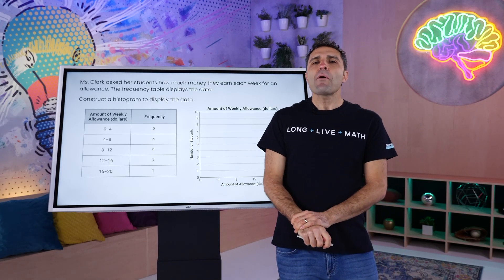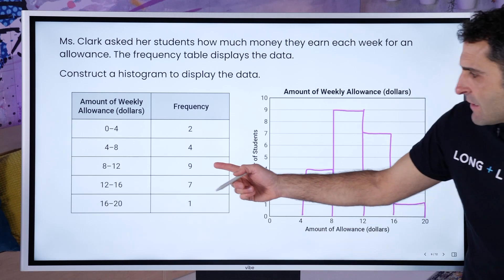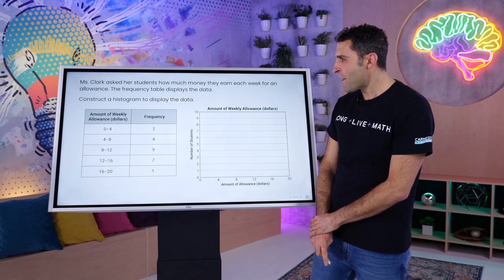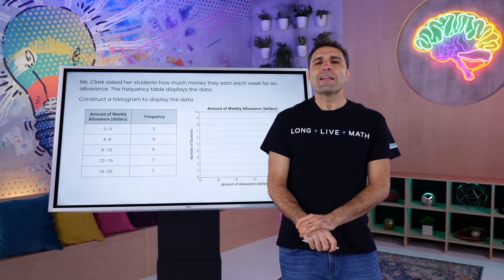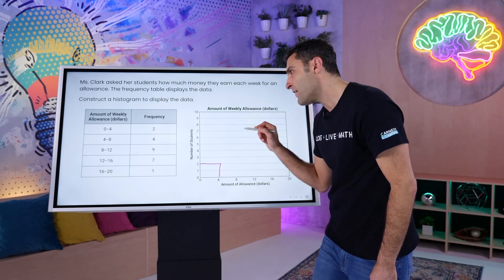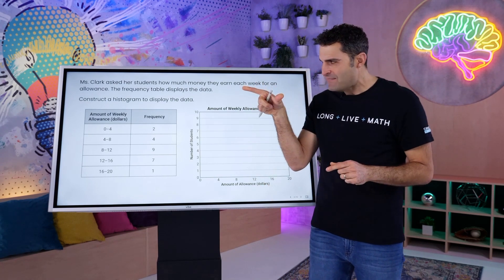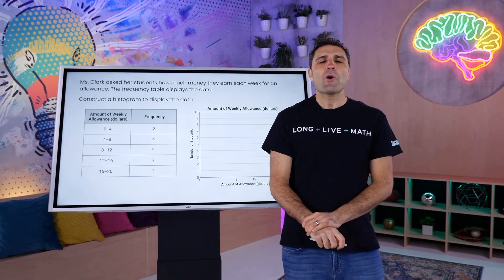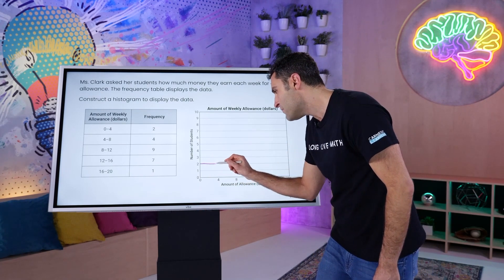AI in Education | A math lesson translated into FIVE languages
With generative AI tools, the future of AI in education sparkles with possibilities. Imagine teaching a math lesson in one language, then, using artificial intelligence for video technology, having that lesson recreated in any language. And here's the kicker: the various languages are spoken IN THE SAME VOICE as the original presenter!

The languages chosen for this video are listed below. If you'd like, intentionally *don't* find out which ones were chosen for this demonstration, and see how quickly you can guess each language as you hear it!

I do have a request though, and it's an important one. If any of the languages you hear in this video is one you speak, PLEASE rate its accuracy and understandability in a comment. There are some questions I have. For example, at the end of my lesson, I say, "see you after", but the translations come through as "goodbye". Is that the same though? Close enough? I'm very interested in your thoughts.

At this moment in history, many AI researchers and experts agree that we are at a crossroads for AI's place in our society. Specifically, we must think critically for how to leverage AI for positive purposes. We must work across industries and governments to collaborate on how to minimize its risks, which are significant and deserve acknowledging. For a comprehensive look at the responsibility we bear while exploring this technology, I highly recommend the talk "AI Dilemma", by Tristan Harris and Aza Raskin, the minds behind the film "A Social Dilemma".

The force behind this research into AI in education is Carnegie Learning, with whom I've developed a collaborative partnership. I love how they keep their vision on the future, and their dedication to inspire the teachers and students we serve. We're building a game-changing program together, called MATHstream. To learn about it, visit:

The languages chosen for this video are in this paragraph. So stop reading if you want to guess. For real, try guessing the languages if you hear them. It's super fun. Ok, last chance. Great, so you really want to know. After English, we're rocking Spanish, German, French, and Portuguese. Now I'm going to write a sentence after those languages, to hopefully obscure them from view. Not bad, I think the plan to shield the languages from view for those who want to play the guessing game worked. Yay Math!